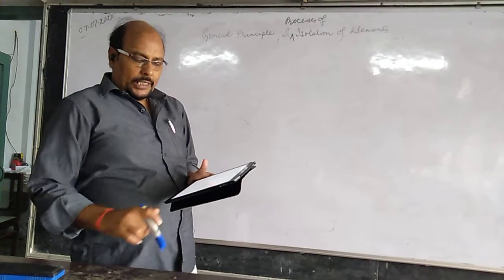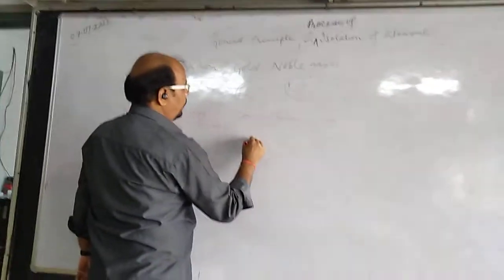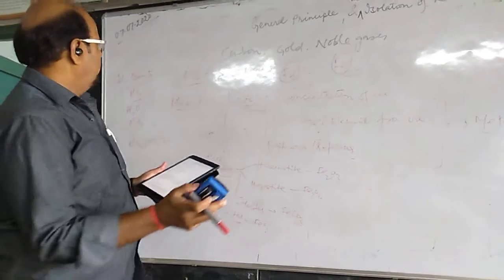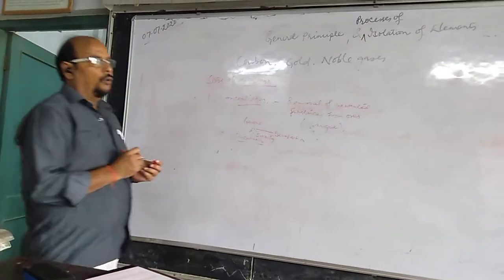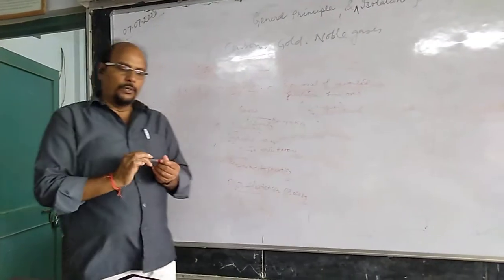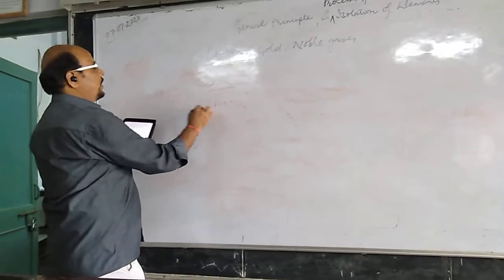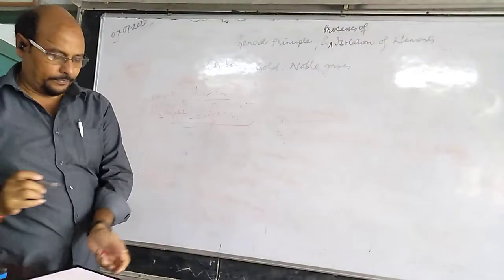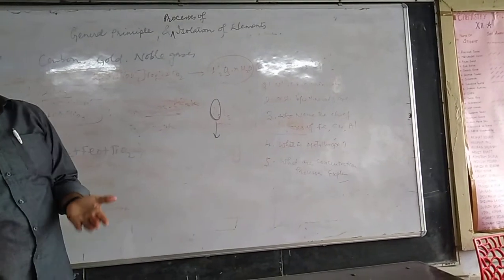Isolation of Elements